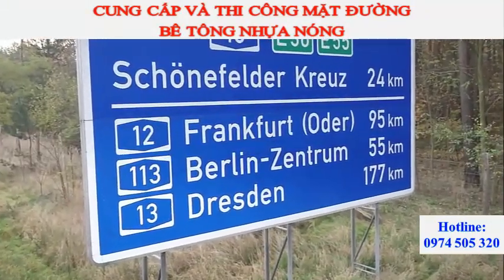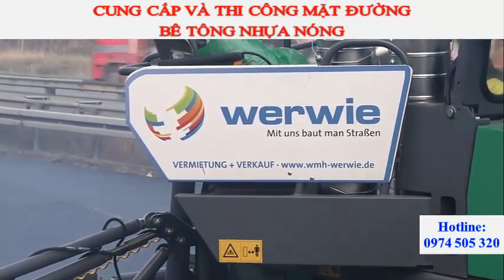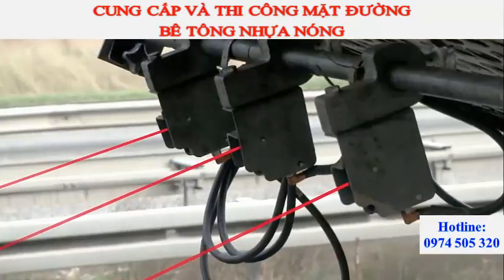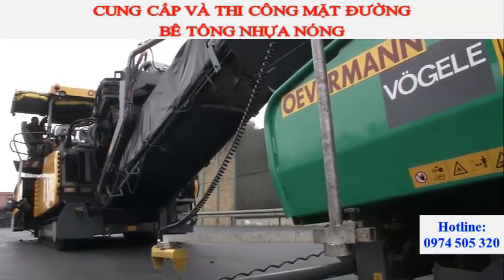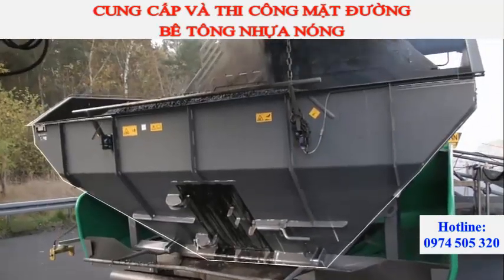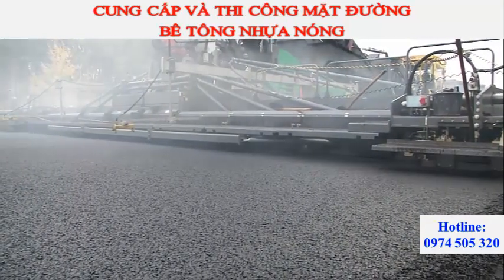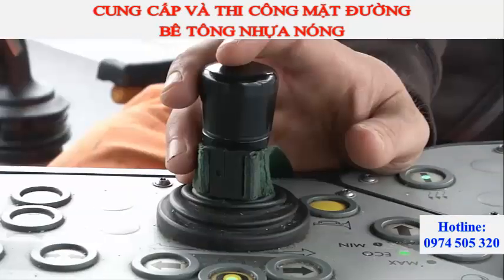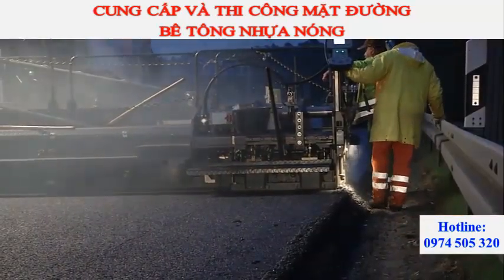Excellent technology of asphalt paving of German people